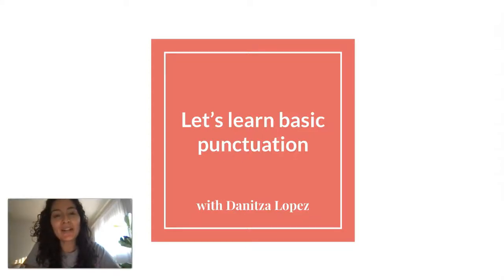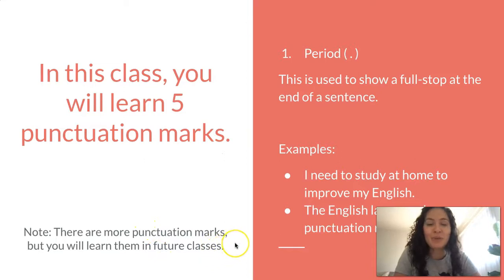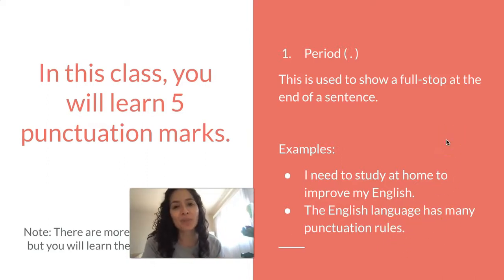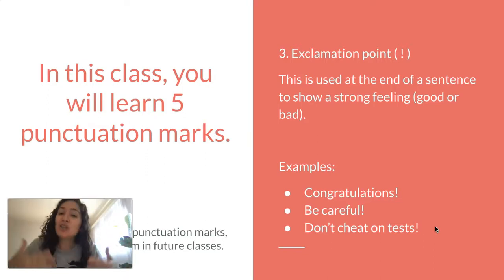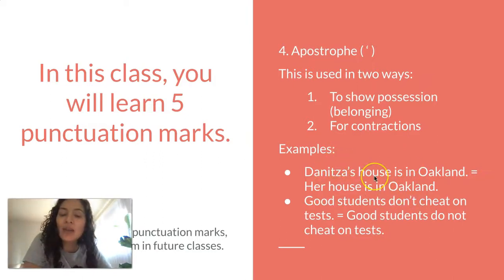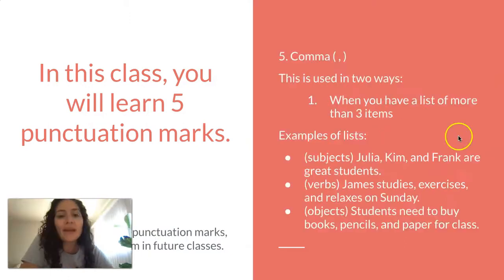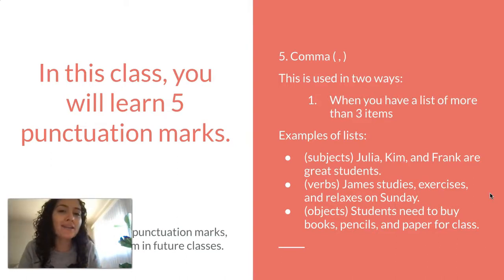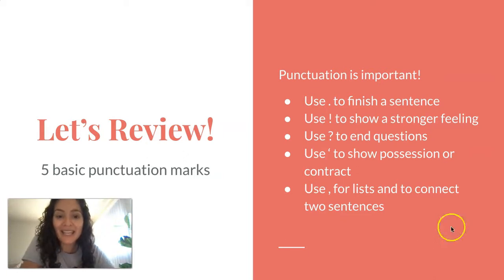Basic Punctuation Rules